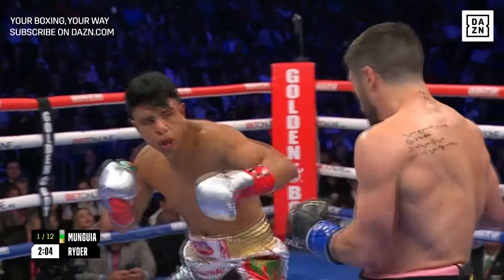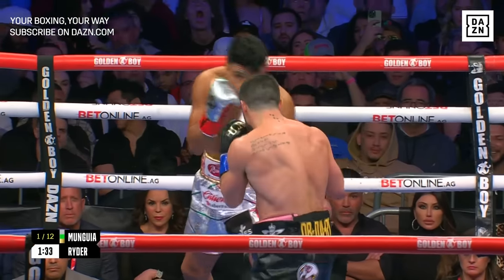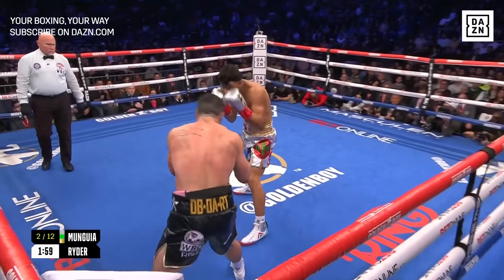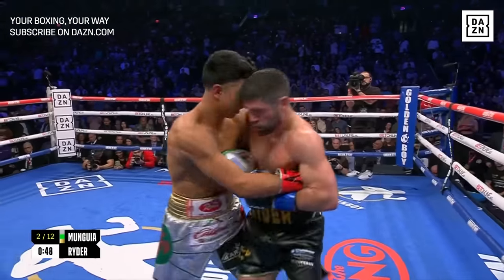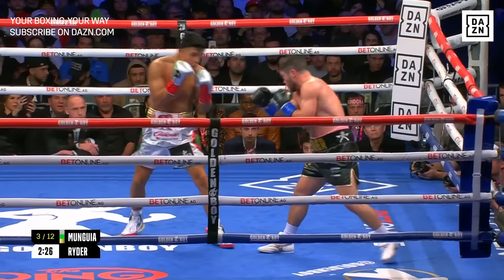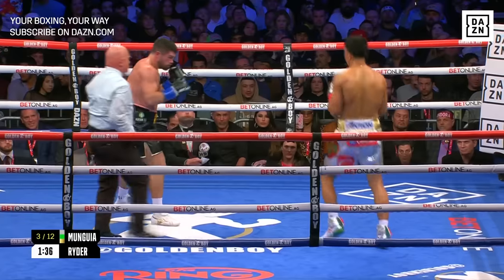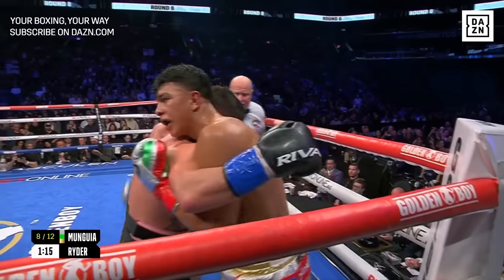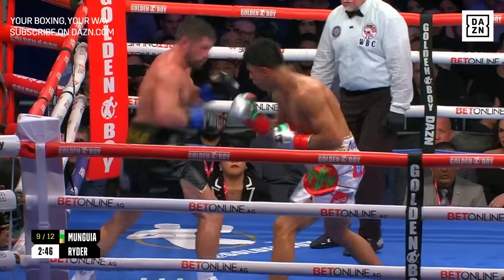FIGHT HIGHLIGHTS | Jaime Munguia vs. John Ryder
January 27, 2024 -- Jaime Munguia vs. John Ryder fight highlights from Phoenix, Arizona, presented by @AutoZone.